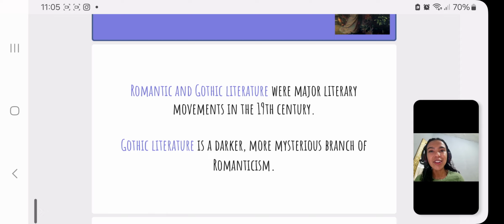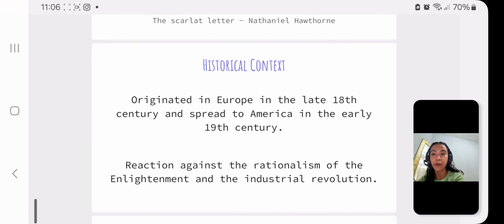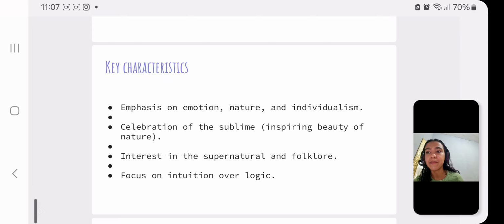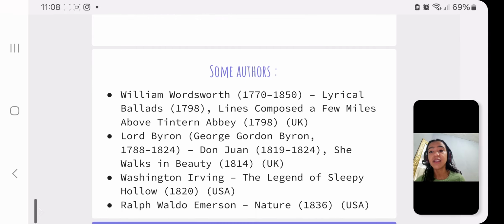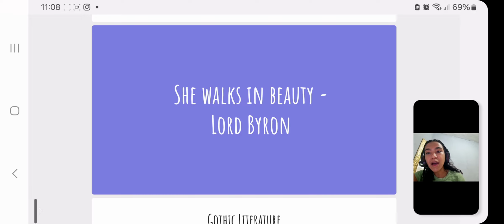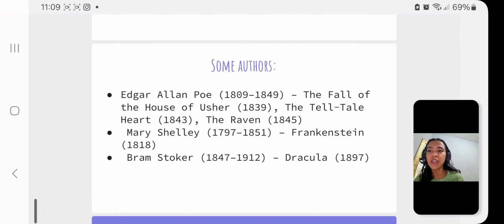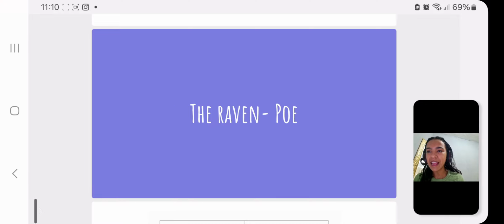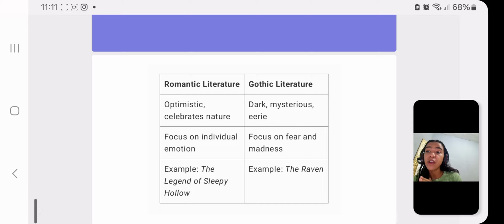Demo class gothic and Romanticism